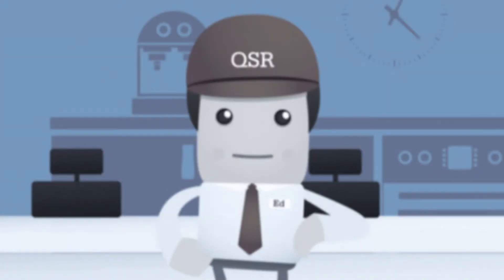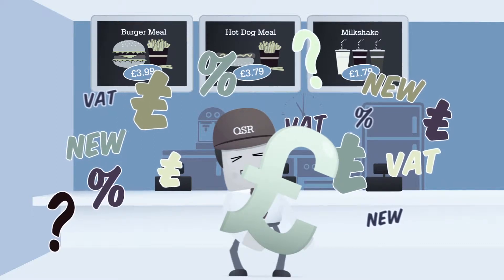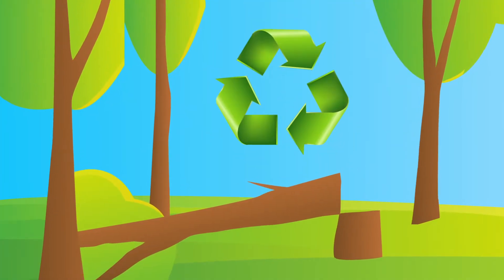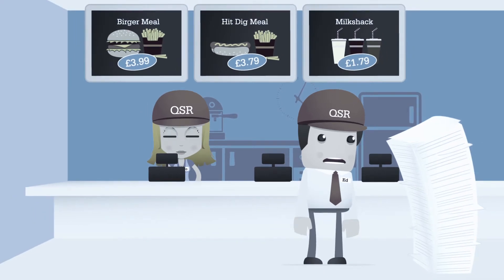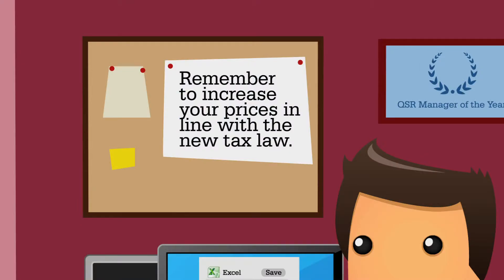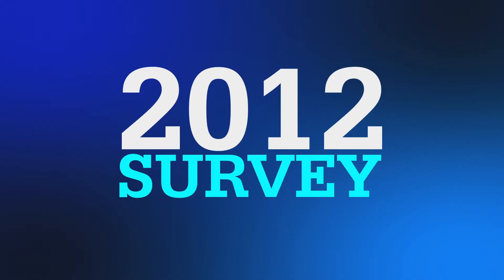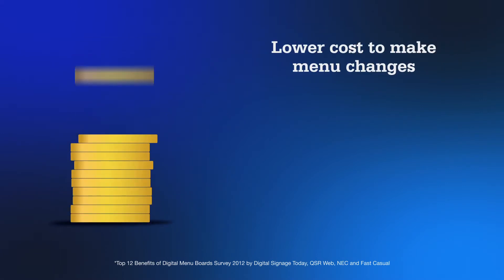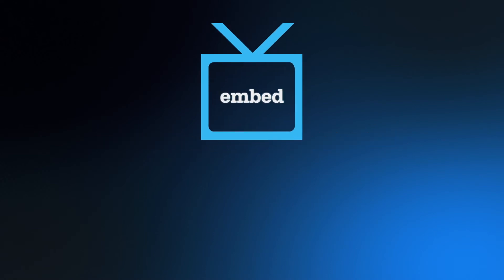EMBED Digital Menu Boards by Eclipse Digital, Powered by ONELAN NTB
Digital Menu Boards Video courtesy of Eclipse Digital!

Updating digital menu boards just got easy!
Using embed digital menu boards, you can update your menu boards in as many locations on as many screens as you like with a single click, saving you time, money and resources. The embed solution provides an affordable way to improve your business operationally, financially and environmentally.